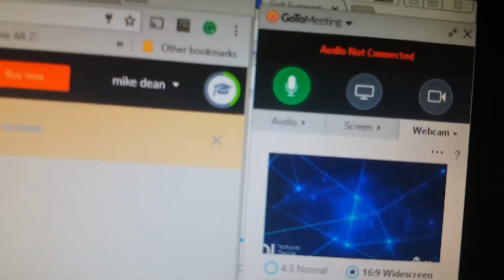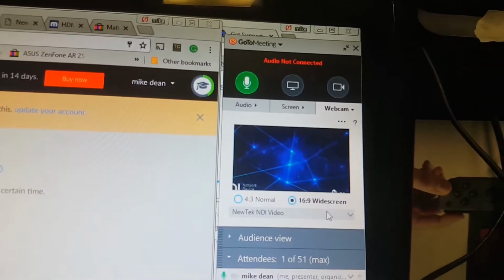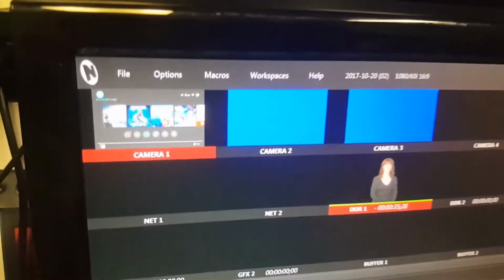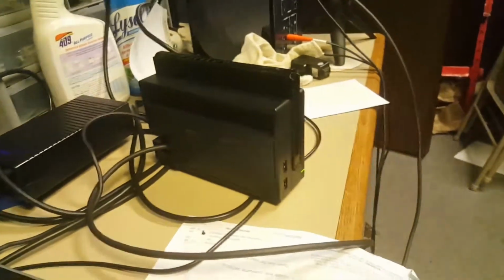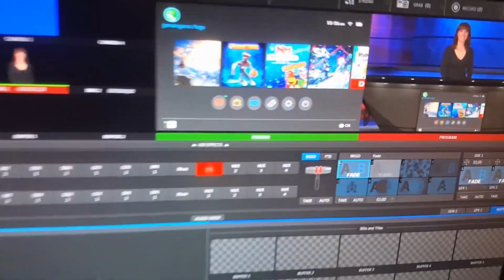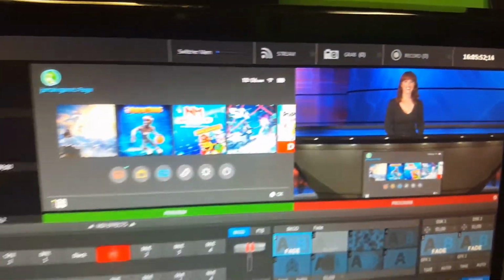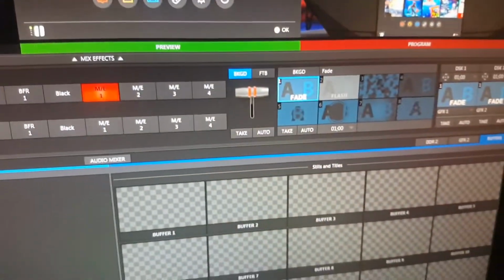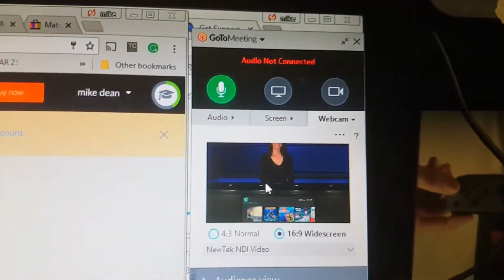Goto meeting with tricaster mini and ndi transmit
A quick video in using goto meeting with tricaster and ndi transmit